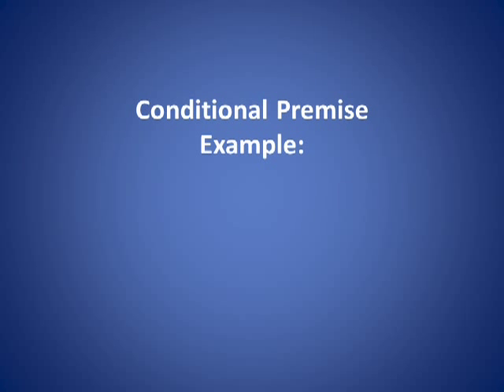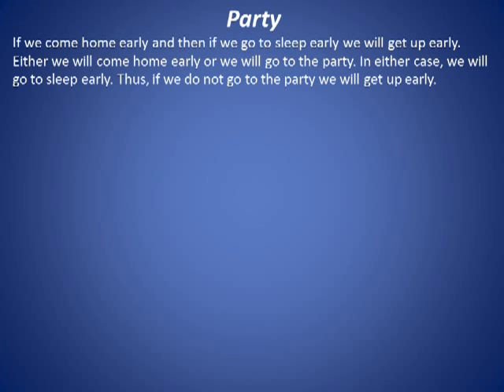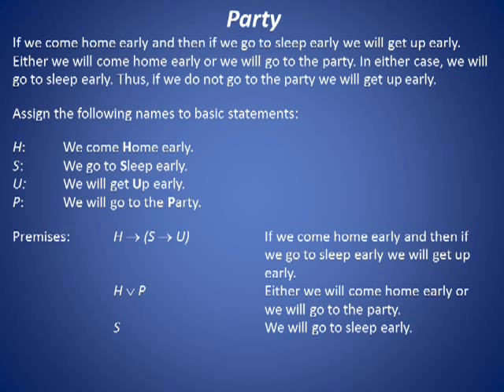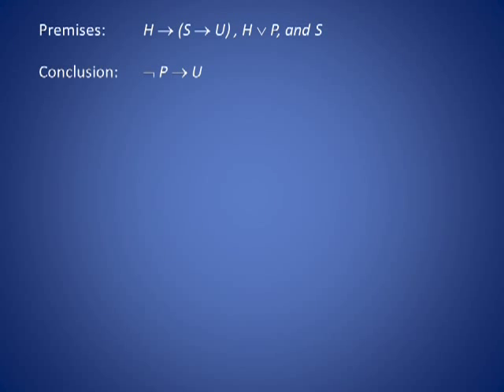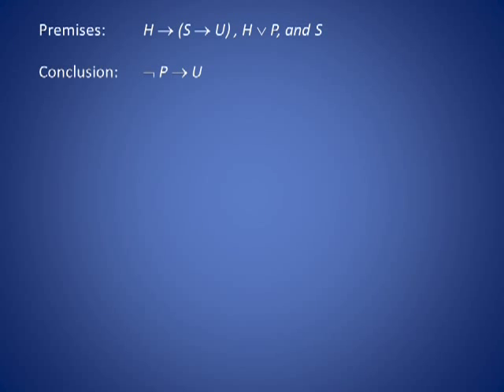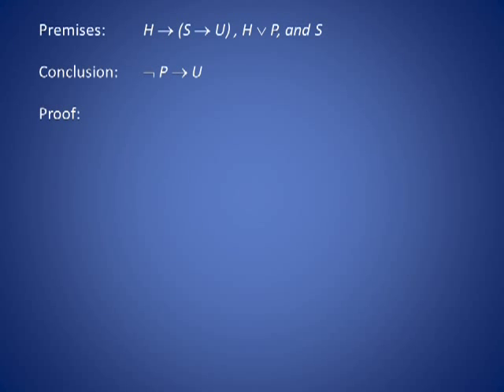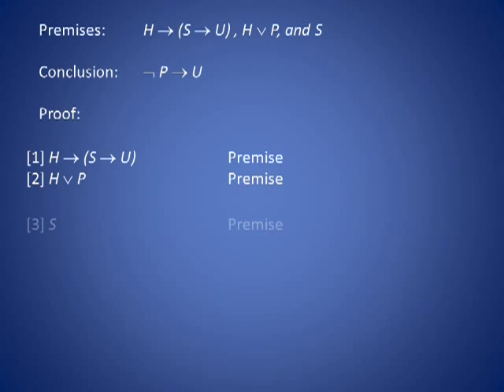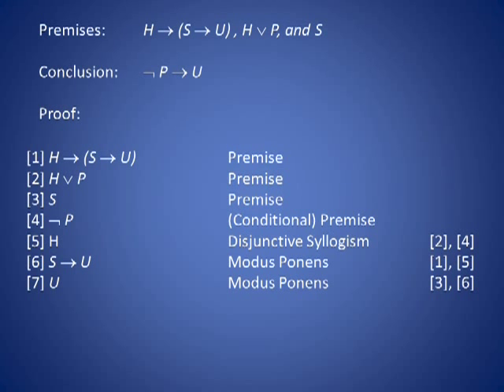Conditional Premise Proof Example: Party